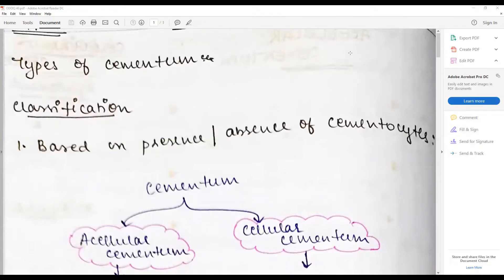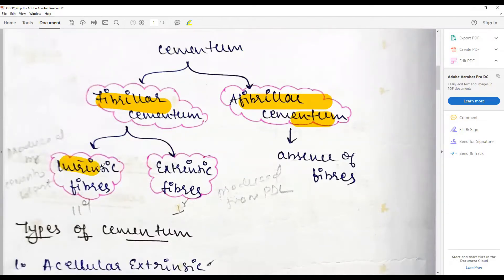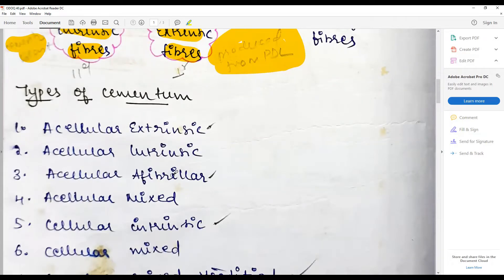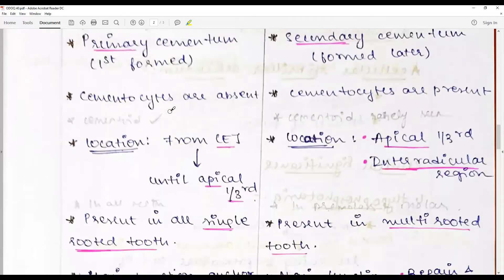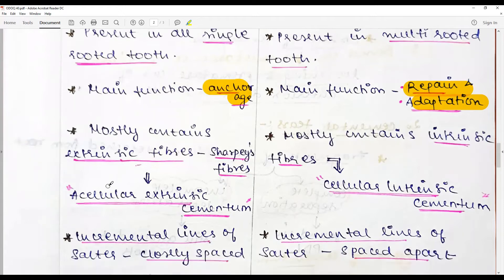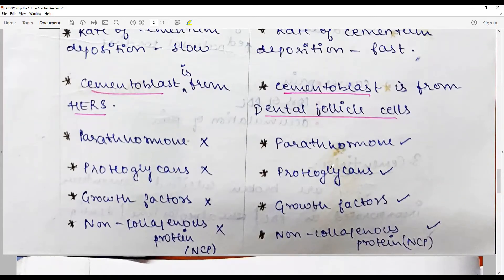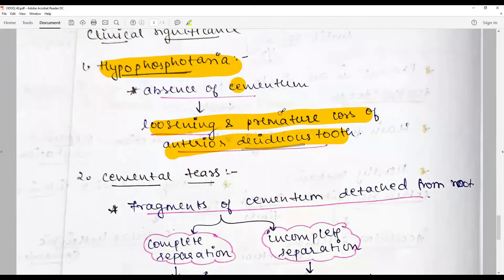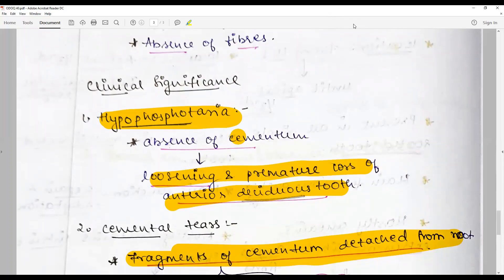How to answer best for the question on types of cementum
This answer could be best written with this key points: Definition of cementum - physical characteristics - chemical composition– classification based on presence of cementocytes & type of fibre present - acellular &cellular - fibres in cellular and acellular cementum - location - cementoblast and cementocyte - morphology& function – Hyaline layer – Intermediate cementum - incremental lines –CEJ— differences between AEFC &CIFC - Diagrams

Featuring: Answer sheet of Ms. Vincy Gandhi